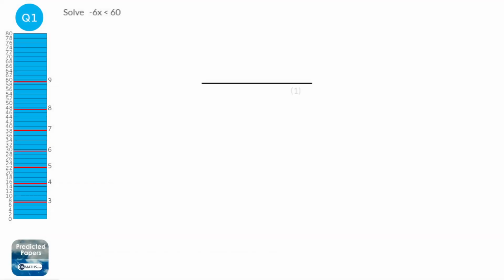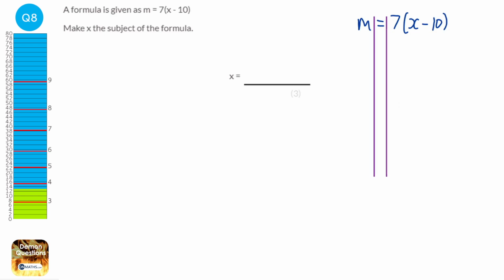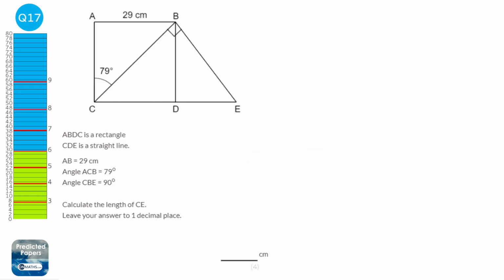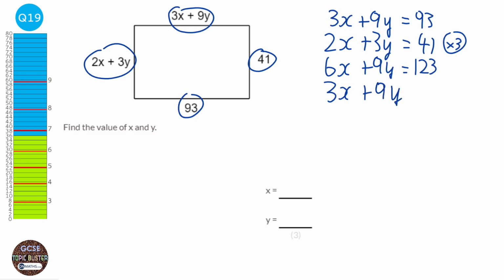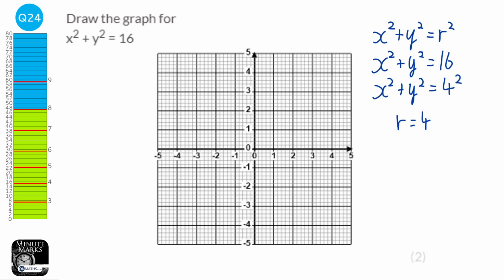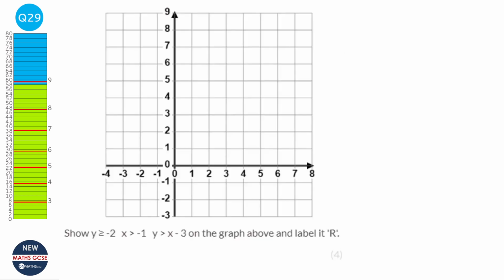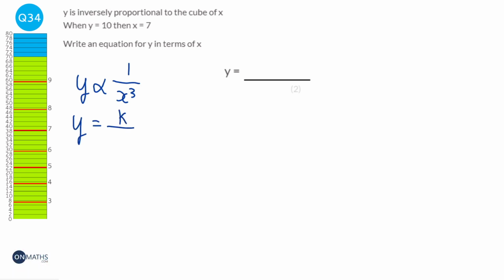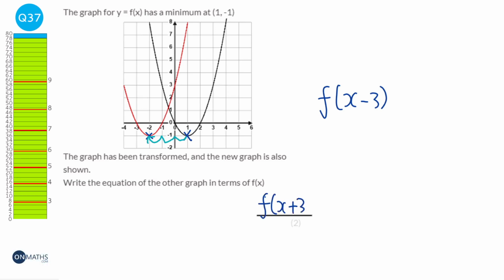June 2022 Predicted Maths GCSE Paper 3 Calculator AQA (Higher) Calculator Exam 8300/3H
00:00 Introduction
00:24 Q1 Inequalities: Solve 2-part Inequality With Negative x
01:16 Q2 Non-Linear Graphs: Find x Given y On Reciprocal Graph
01:44 Q3 Ratios: Given amount different between parts
03:13 Q4 Bearings: Find Bearing For Boats At Sea
04:57 Q5 Expand/Factorise Linear: Factorise Linear Expression with Number and Multiple Letters
06:20 Q6 Proportion: Identify Direct Proportion From Graph
06:51 Q7 Polygons: Exterior Angle Between Identical Polygons
07:34 Q8 Formulae: Rearranging Simple Formulae in Form x = a(y + b)
08:23 Q9 Polygons: Find Number Of Sides In Regular Polygon Given Exterior Angle
09:03 Q10 Expand/Factorise Linear: Expand Linear Bracket with Letter and Number
09:34 Q11 Algebraic Indices: Negative Indices in Brackets with Coefficients
10:33 Q12 Formulae: Rearranging Simple Formulae in Form x = y + a
11:10 Q13 Real-Life Graphs: Identify Object From Graph Showing Rates of Change
12:34 Q14 Algebraic Indices: Divide Indices Without Coefficients
12:59 Q15 Straight-Line Graphs: Find Gradient From Graph (m = Positive)
13:31 Q16 Algebraic Indices: Find Area Of Square Given Perimeter Using Algebraic Indices
15:05 Q17 Trigonometry: Two Step Trigonometry
18:48 Q18 Venn Diagrams: Interpret Without Venn Diagram Given Proportion Between A and B
21:55 Q19 Simultaneous Equations: Compare Sides Of A Rectangle
24:15 Q20 Vectors: Addition Of Two Column Vectors
24:38 Q21 Probability: Find Probability (Different) From Conditional Without Tree Diagram
27:18 Q22 Venn Diagrams: Find Not Probability
28:29 Q23 Accuracy: Find Error Interval From Percentage
29:15 Q24 Non-Linear Graphs: Draw Graph Of A Circle
30:47 Q25 Percentages: Two Percentages No Quantities
32:59 Q26 Circle Theorems: Identify Perpendicular From Centre Bisects the Chord
34:08 Q27 Cumulative Frequency: Find Median From Boxplot
34:38 Q28 Cumulative Frequency: Construct Boxplot From IQR and Range
36:30 Q29 Vectors: Draw A Positive Vector
37:10 Q30 Inequalities: Show Three Inequalities
40:34 Q31 Real-Life Graphs: Find Distance (Displacement) On Velocity-Time Graph
42:17 Q32 Non-Linear Graphs: Identify Growth/Decay Exponential Graph
42:33 Q33 Algebraic Fractions: Add Algebraic Fractions In Form ax + b/(x+c)
44:24 Q34 Proportion: Inverse Proportion - Derive Equation With x^3
46:11 Q35 Proportion: Inverse Proportion - Use Equation to Find x With x^2
48:01 Q36 3D Right-Angles: Find Diagonal In Triangular Prism Using Pythagoras' Theorem
51:05 Q37 Function Notation: Find Function From Graphic Transformation f(x+k)
52:07 Outro